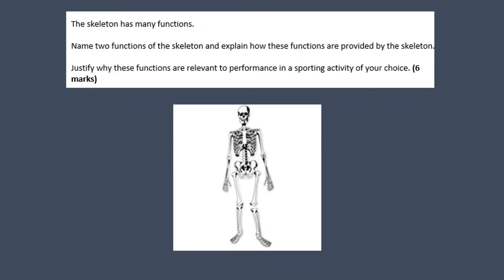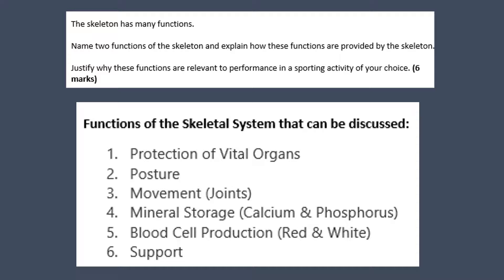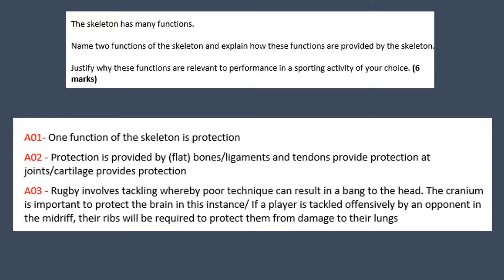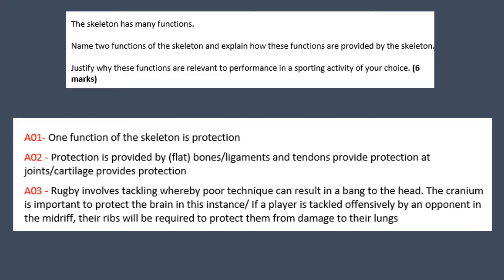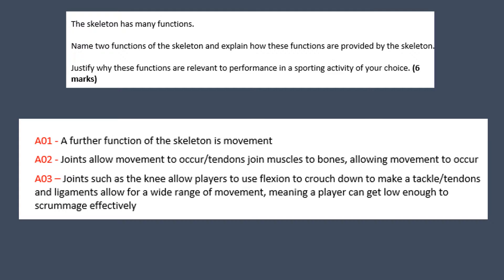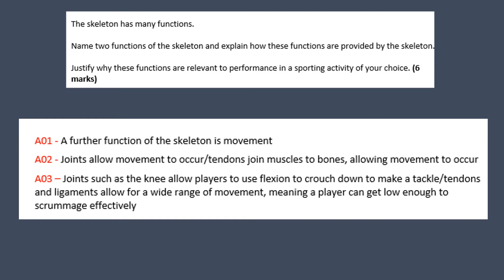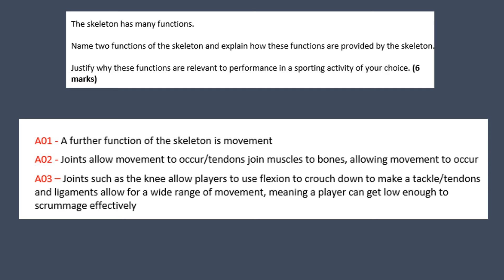OCR Skeletal System 6 Marks